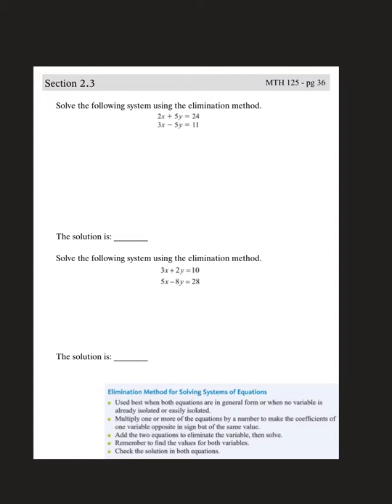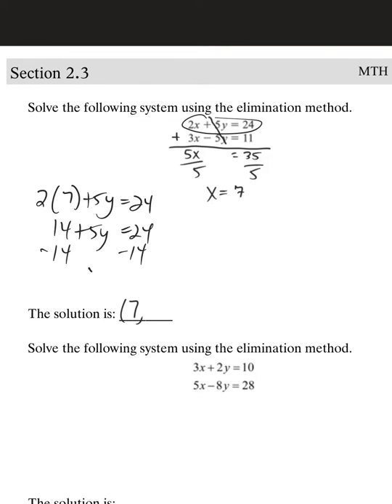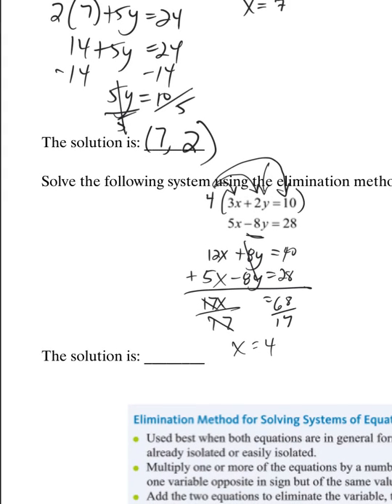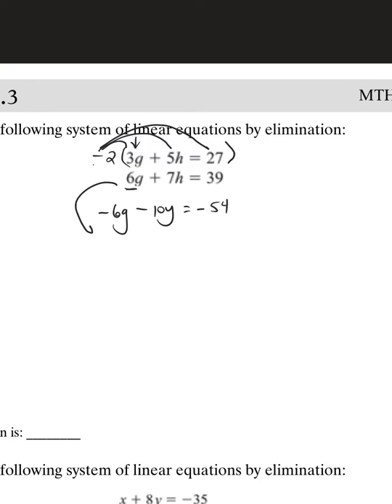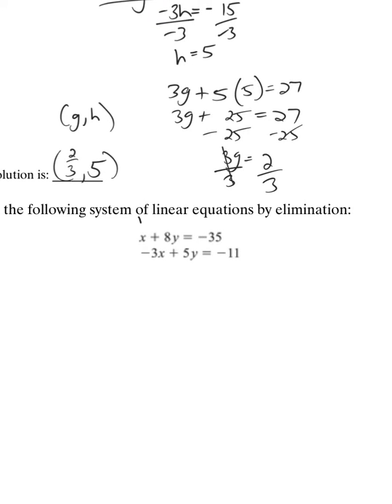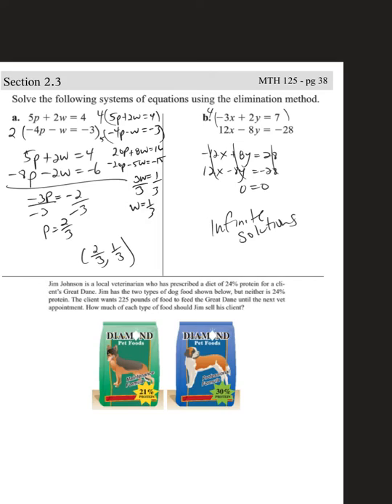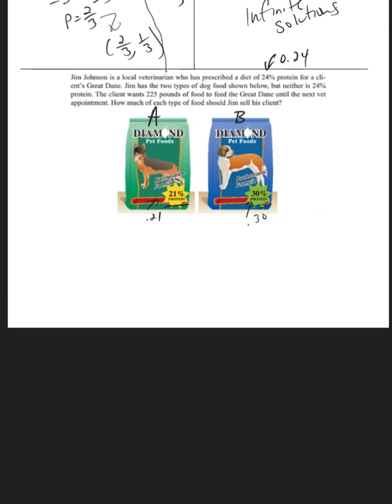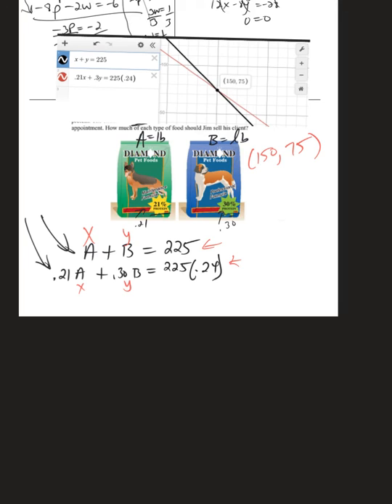Video #4 - MTH 125 - Pages 36-38